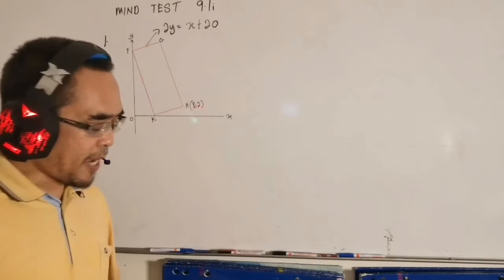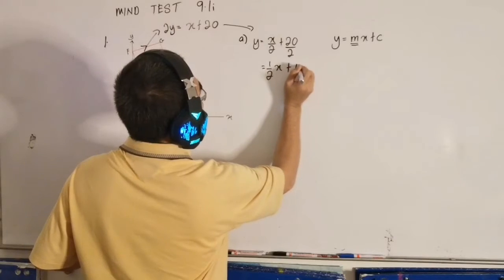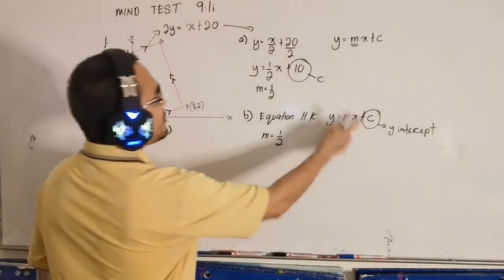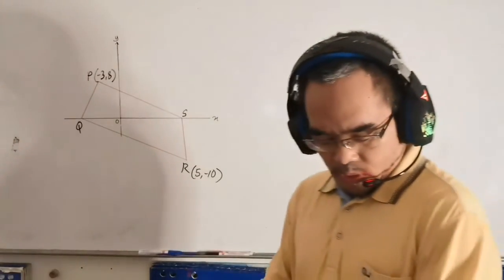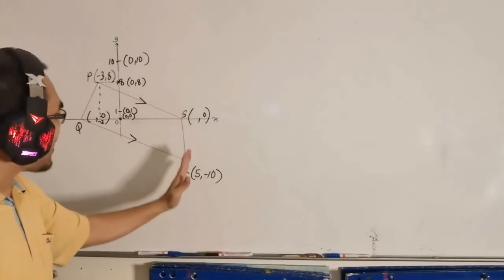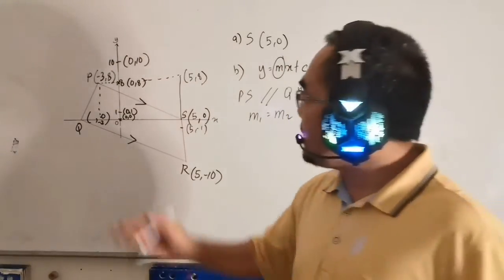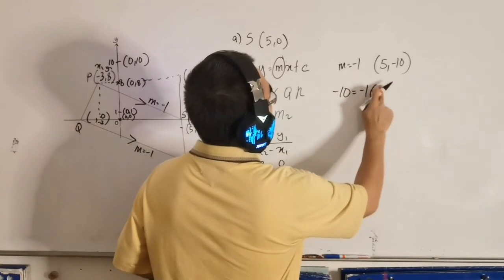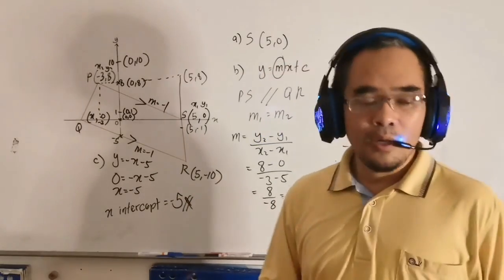Mind Test 9.1i No 1- 2 / Form 3 Mathematics textbook / Equation of a straight line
The question is from Mathematics Form 3 Textbook year 2020, Chapter 9 ( Straight Lines), Mind Test 9.1i,
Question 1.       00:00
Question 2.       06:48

Soalan ini didapati daripada buku teks Matematik Tingkatan 3, Bab 9 ( Garis Lurus) uji minda 9.1i, soalan nombor 1 dan 2.